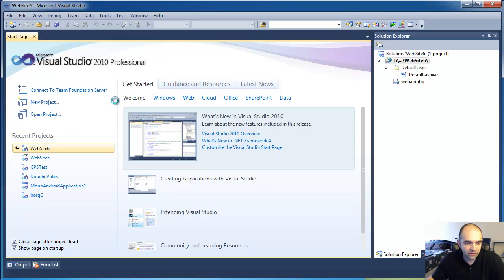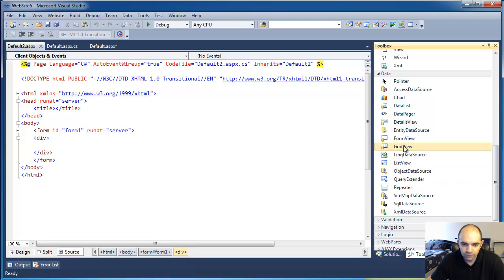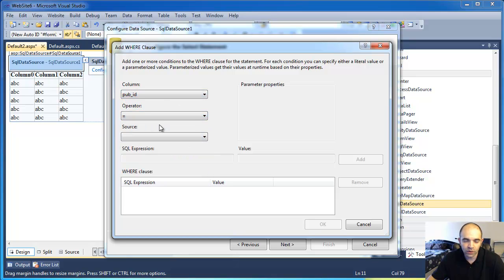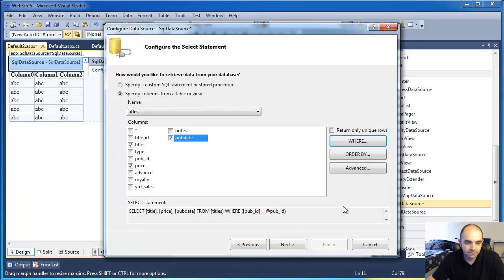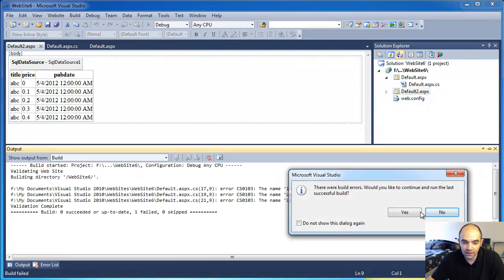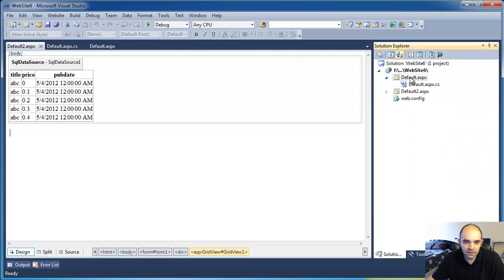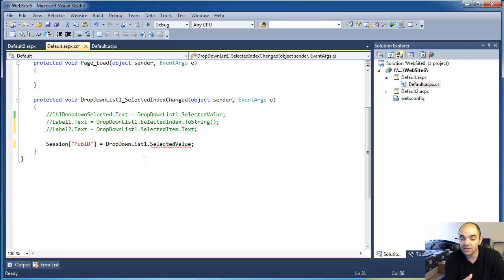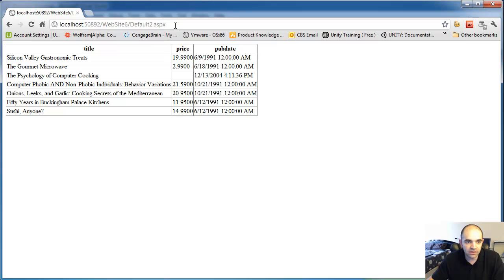ASP.NET/C# - How to Populate a Grid on another Page using the Session Object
This video quickly shows how to open another page and populate the grid in the page using the session object